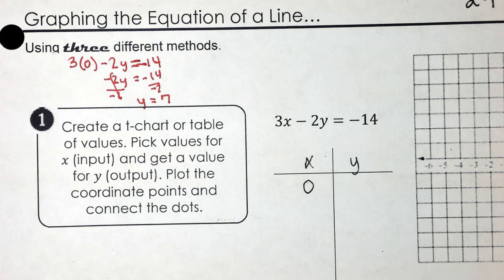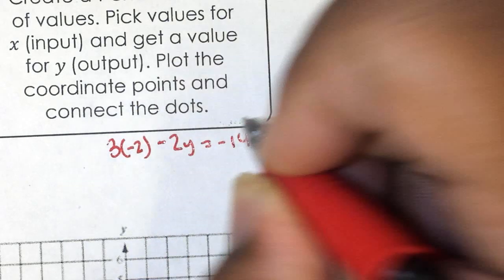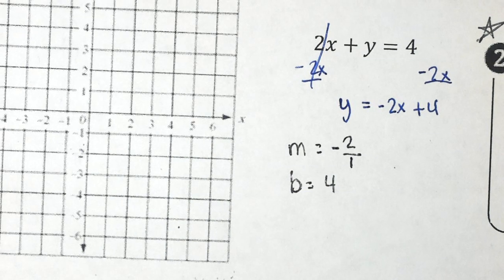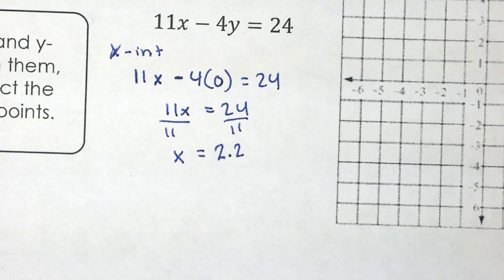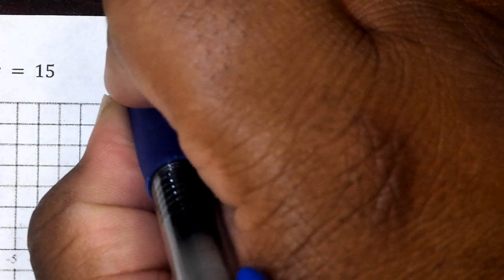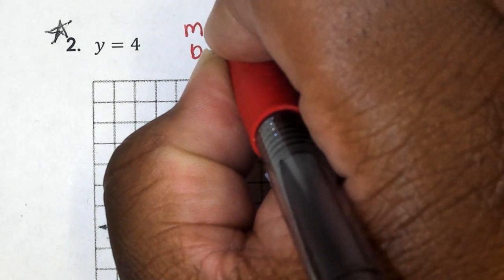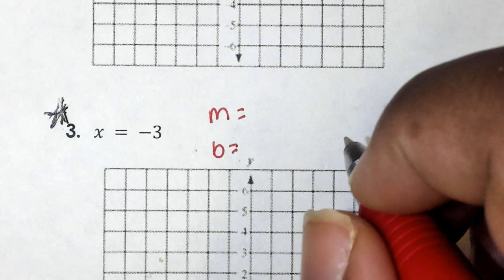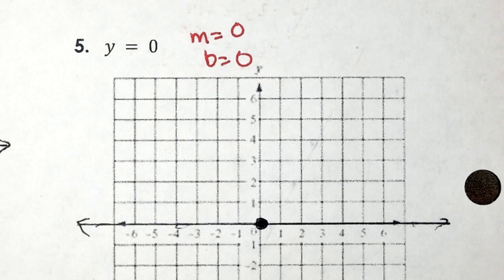Graphing the Equation of a Line Notes 10 01 19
Graphing the Equation of a Line